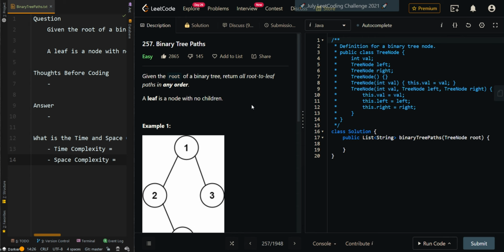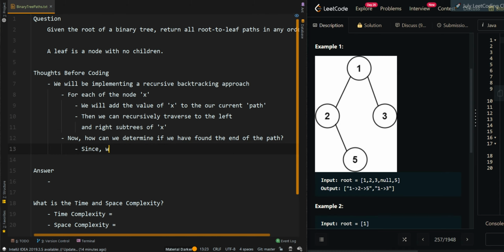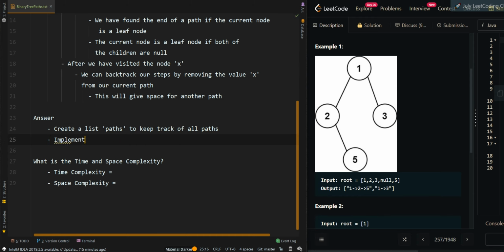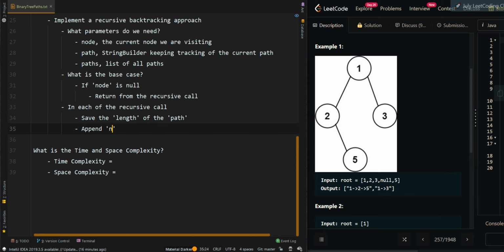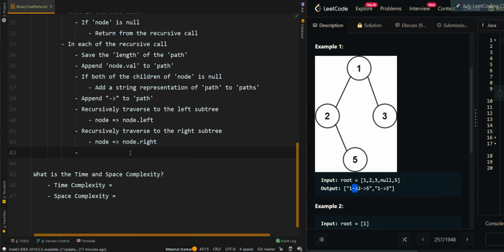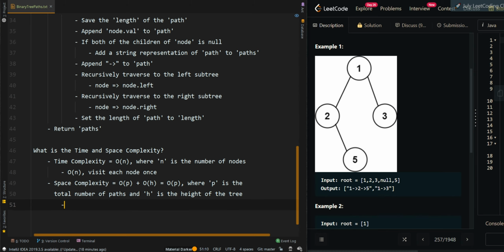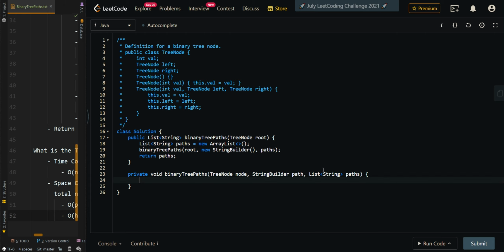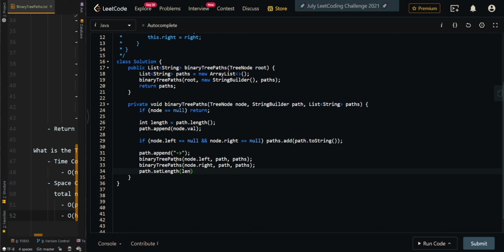Binary Tree Paths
Mastering Programming [Binary Tree Paths] Java Technical Interview Leetcode Solution Explanation Pseudocode Code